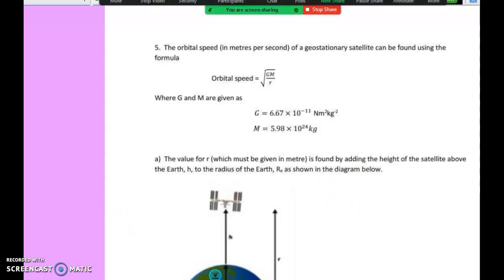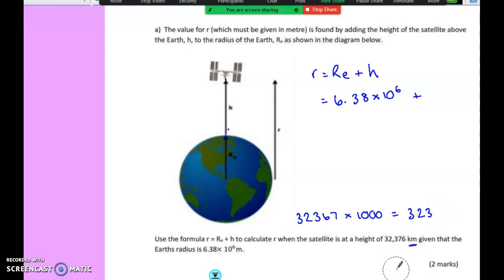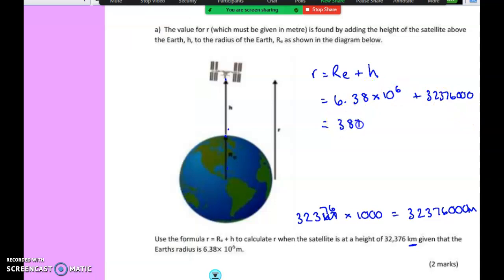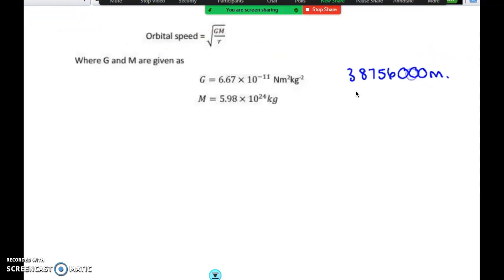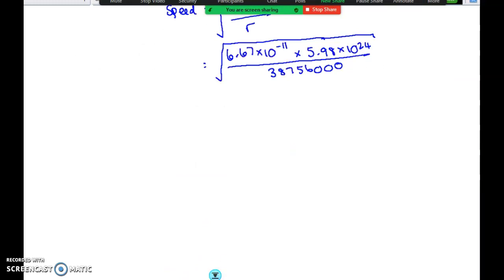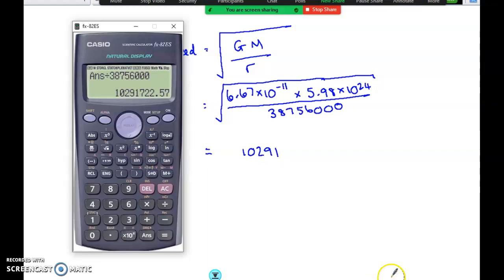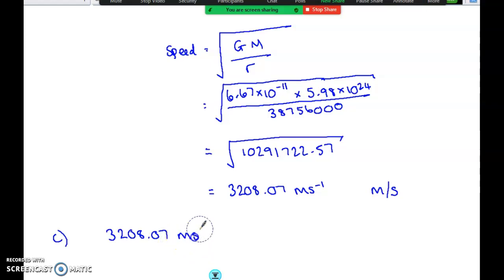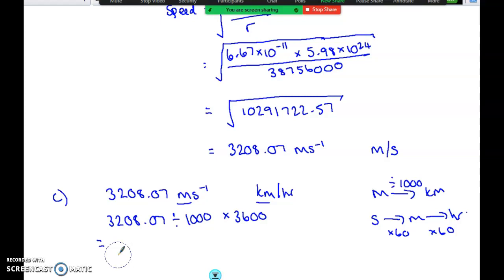maths for science 2 question 5